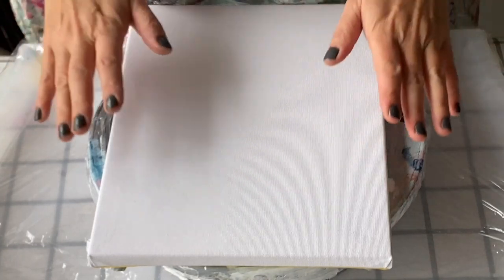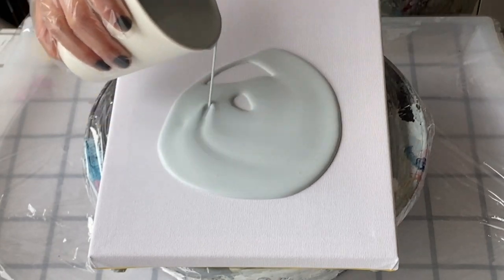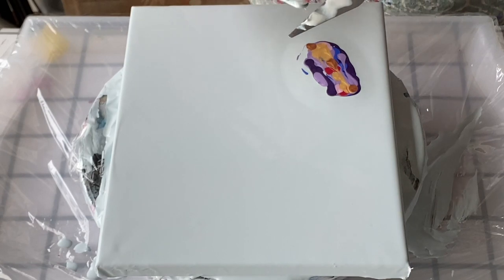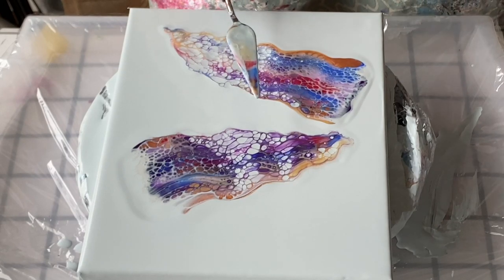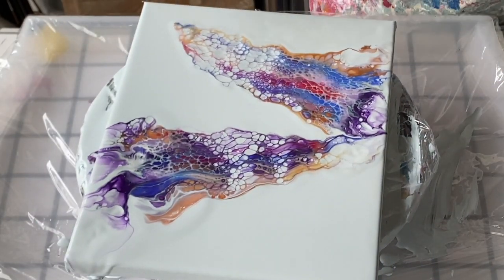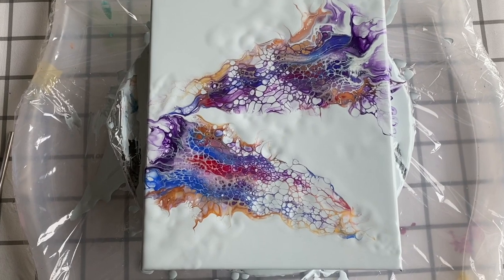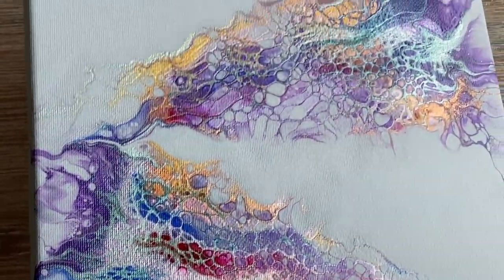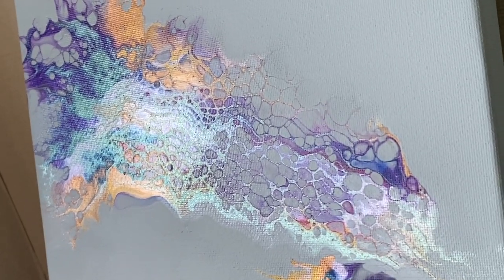PEARL GREEN Swipe💚GORGEOUS Jewel Colours!🤩Easy Fluid Art Technique🎶Painting Therapy❤️ (#59)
Swiping today with Amsterdam’s Pearl Green💚Added 3-4 drops of silicone oil to the Pearl Green and Light Gold. Ended up doing x2 paintings so will show results for both! Once dried the Pearl Green on top of the darker Violet showed up beautifully. Gorgeous jewel-tones. In fact, the Pearl Green even showed up on the base colour as it was dark enough🤩So much fun seeing how the pearl colour dries. Recommend trying it!😊🎶

**Paints:*
Amsterdam - Pearl Green, Cobalt Blue Ultramarine, Primary Magenta, Light Gold, Bronze
Customized Pearl Lilac - (Amsterdam) Permanent Blue Violet + (Liquitex) Iridescent White
Customized Pearl Pink - (Amsterdam) Primary Magenta + (Liquitex) Iridescent White
Customized Shiny Violet - Permanent Blue Violet + Pearl White (Both Amsterdam)

Base:
Customized Light Greyish Blue - Titanium White + Oxide Black + Brilliant Blue (All Amsterdam)

**Pouring Medium:*
For colours: 60% Clear PVA Glue, 30% Water, 10% US Floetrol
- Ratio: 1 part paint to 2 parts medium (plus water to thin consistency)
(e.g. 10g paint, 20g medium)

For base paint: 70% Clear PVA Glue, 30% Water
- 45% paint + 55% medium

**Silicone Oil:*
Mont Marte (x3-4 drops in Pearl Green & Light Gold)

**Time Stamps*
00:00 Intro
01:51 Laying down the base
02:56 Laying down the colours
03:37 First swipe
03:59 Second swipe
05:25 Tweaking the design (Blowing out & finger dabs)
08:52 Wet result 1
09:45 Wet result 2
10:22 Dry result

Michelle Nagisa